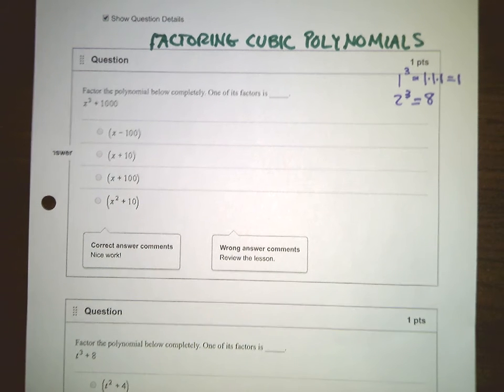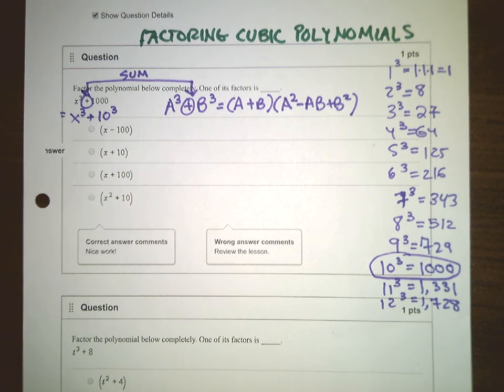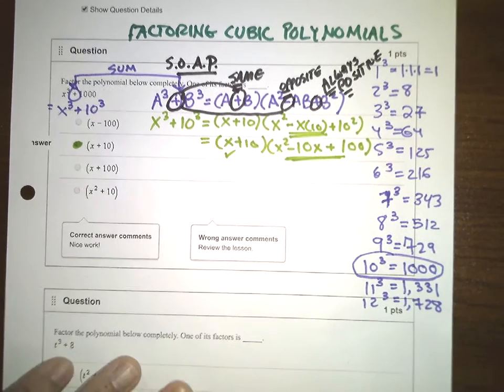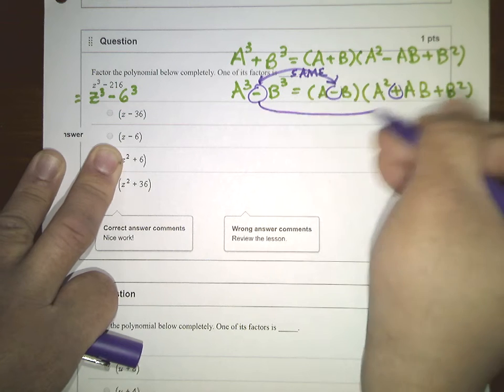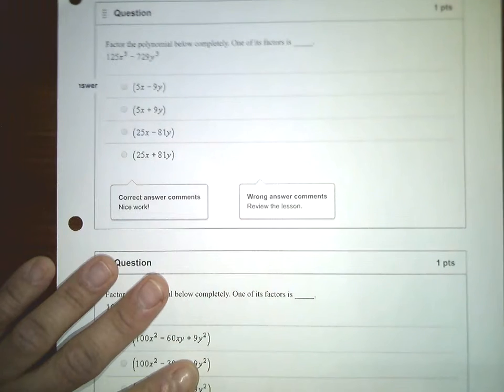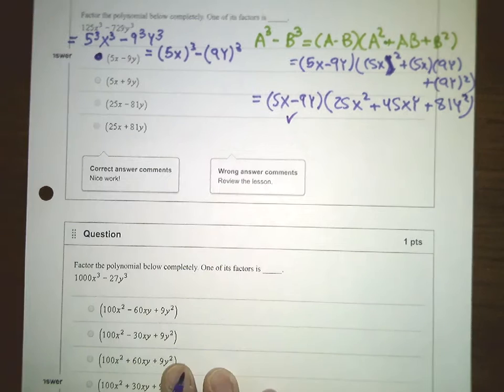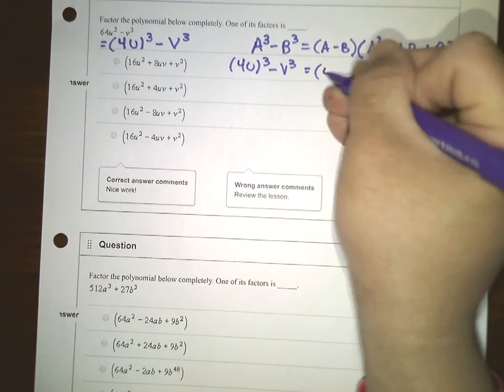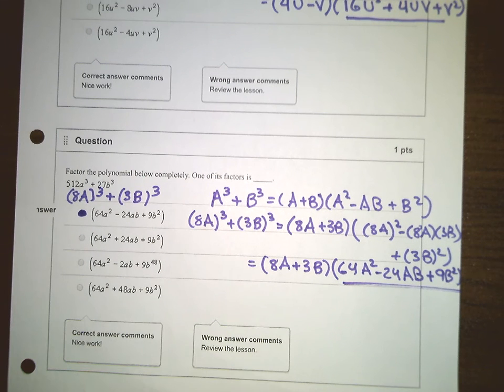Special Cubic Factorizations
This video discusses factoring the sum and difference of two perfect cubes.